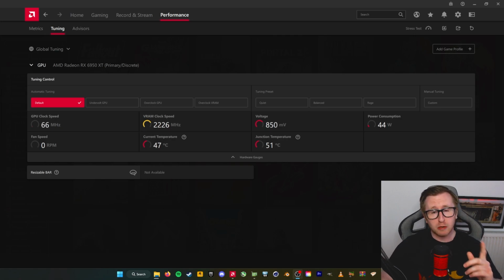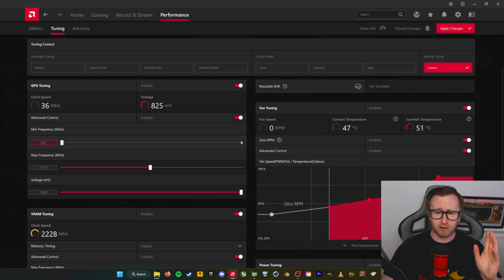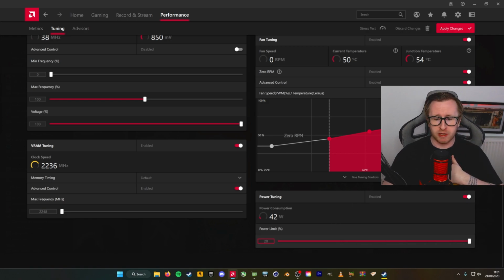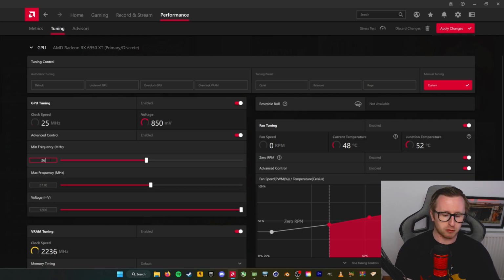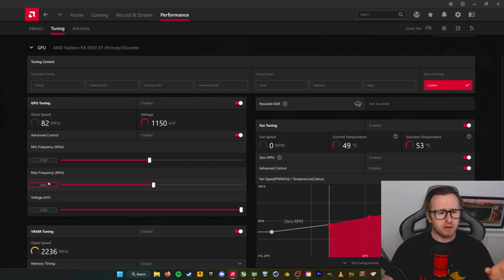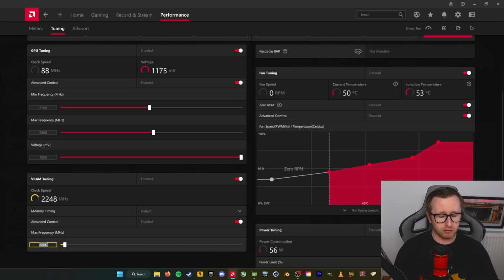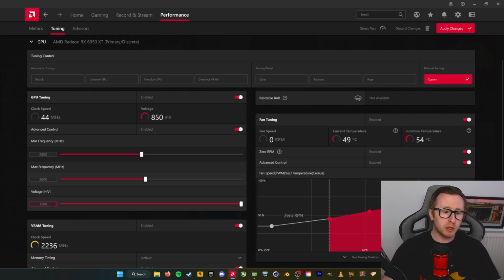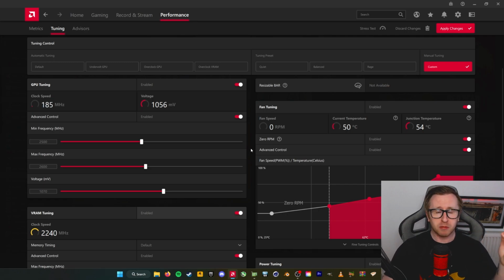How To Overclock RX 6950 XT - Quick & Easy Step By Step Tutorial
In today's video, I show you how to overclock your RX 6950XT using AMD's Adrenaline Software. We'll be looking at everything you need to know in order to boost performance and the exact settings that I can hit on my PowerColor Red Devil RX 6950XT.

PowerColor Red Devil RX 6950 XT
Intel Core i7-13700KF
Gigabyte Z690 AORUS ELITE DDR4 ATX Motherboard
Fractal Torrent Compact case
Noctua NH-U12A Chromax Black
Corsair RM850x
CORSAIR VENGEANCE LPX 32GB (2 x 16GB) DDR4 3200